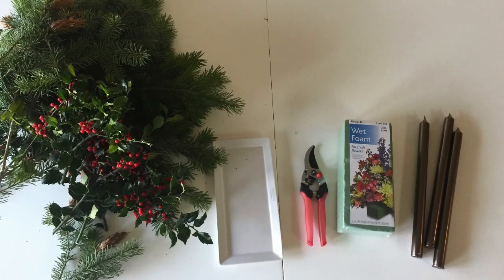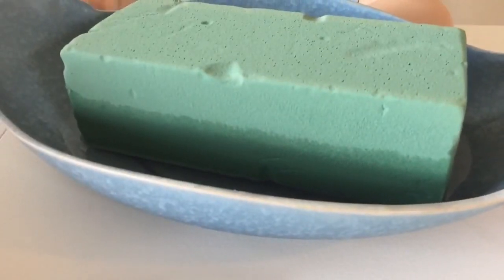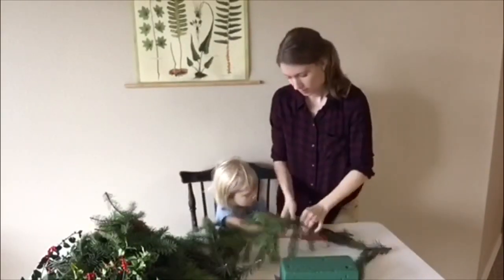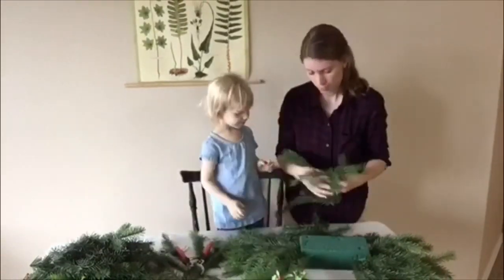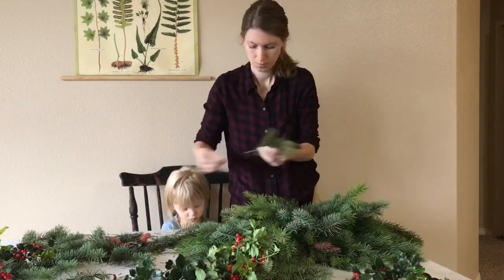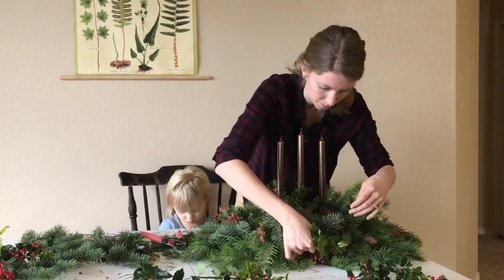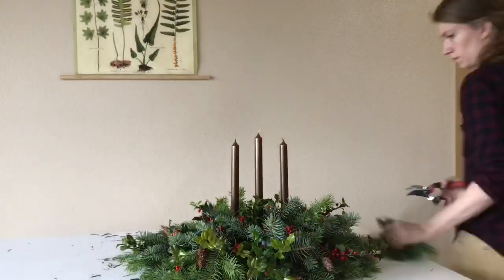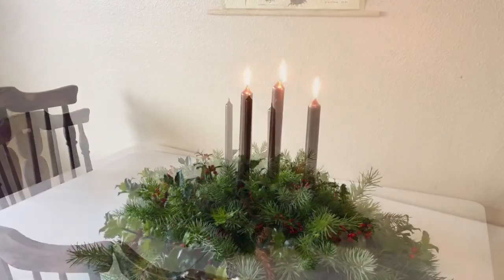DIY Christmas Evergreen Centerpiece /using fresh greenery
I’ve made these several times in years’ past for the holiday season. They are an easy, fun project! I love that they last so long and smell wonderful. :) Give this one a try!